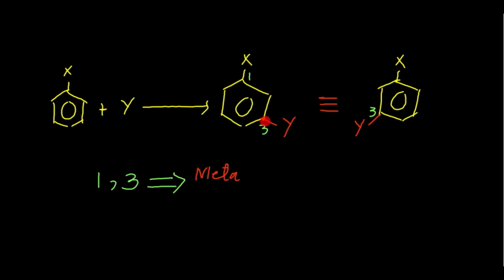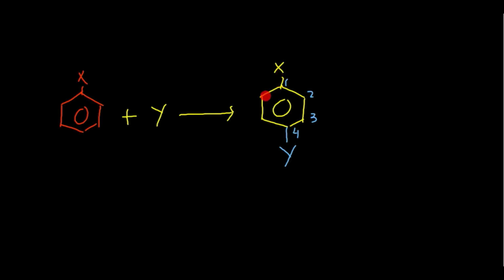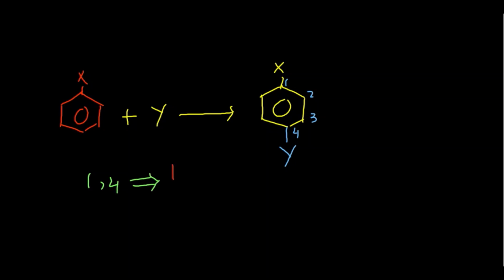Electrophilic substitution reactions in benzene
Electrophilic substitution reactions in benzene (00:00)
Introduction (00:10)
Ortho ,para and meta positions ( 05:20)